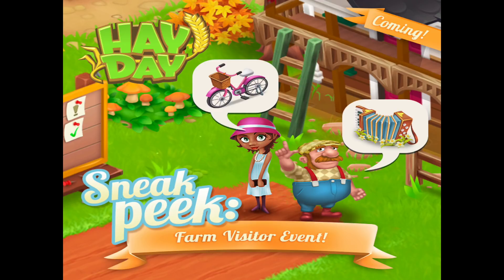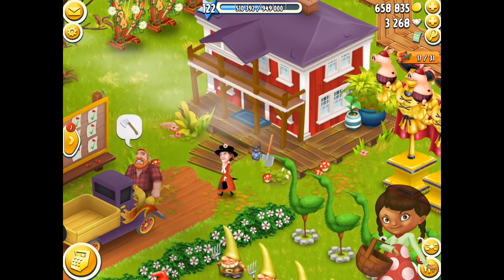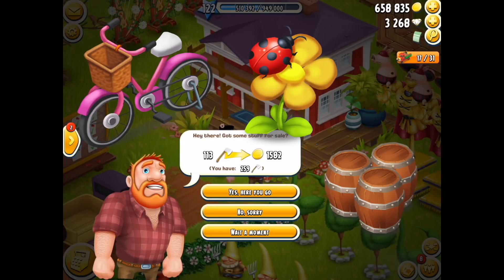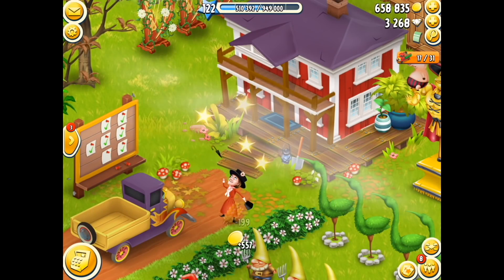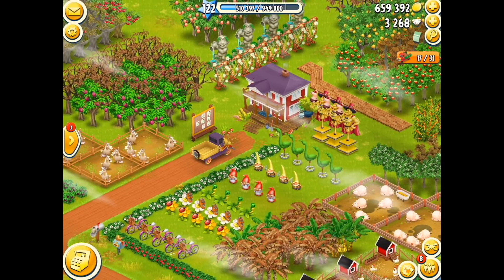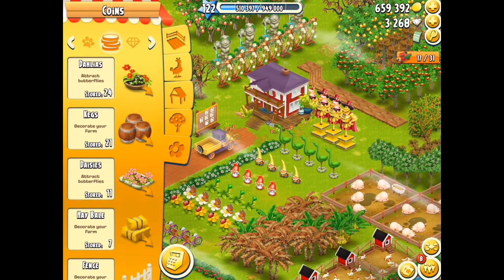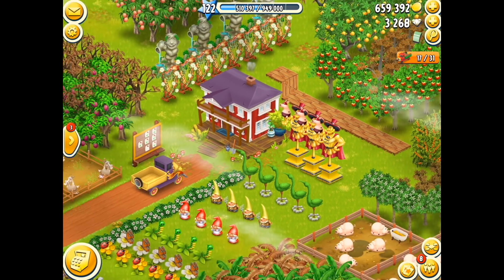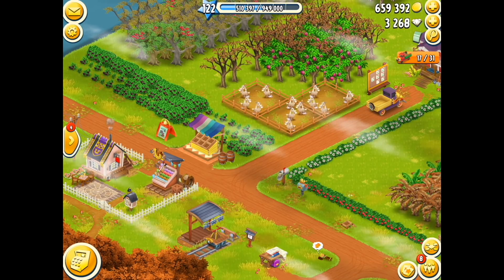Hay Day Autumn Fall Update - Sneak Peek 4 The Farm Visitor Event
ヘイデイ HAYDAY - Hay Day Autumn Fall Update - Sneak Peek 4 The Farm Visitor Event allows you to sell in-game decoration back to the game.

. R3DKNIGHTs Information .

P.O.Box 1143,
Chu-Oku,
650-8691, Japan

. Game Links .

. Game Info .

Rated 4+